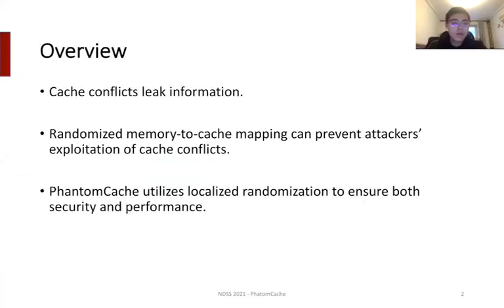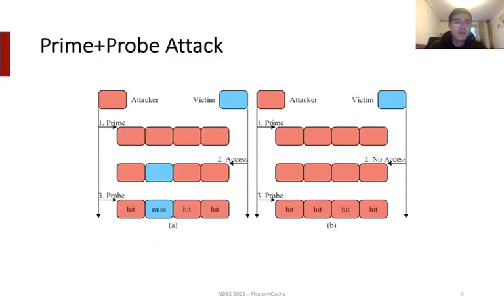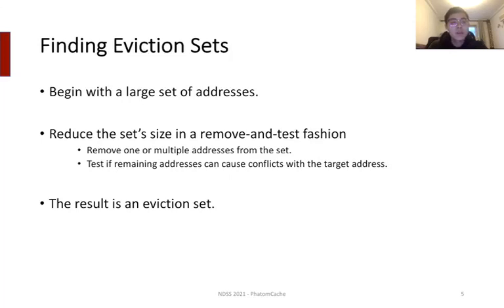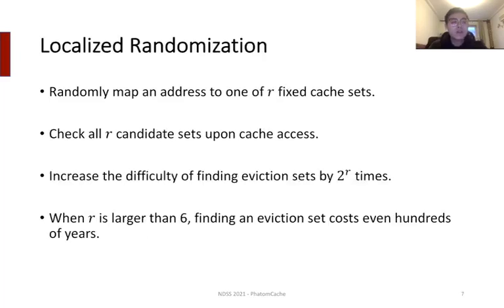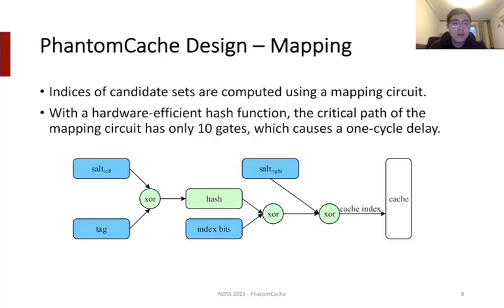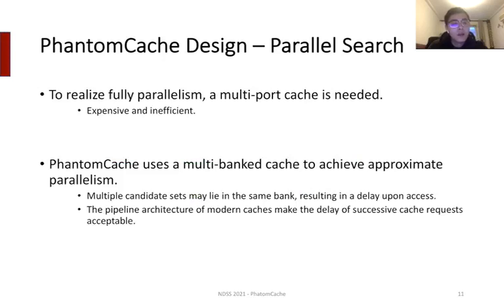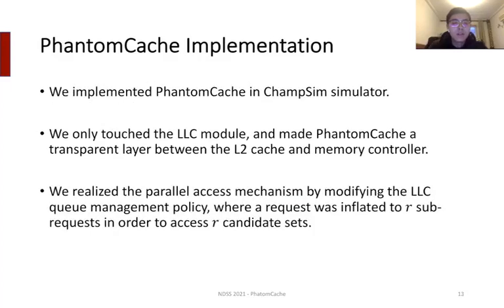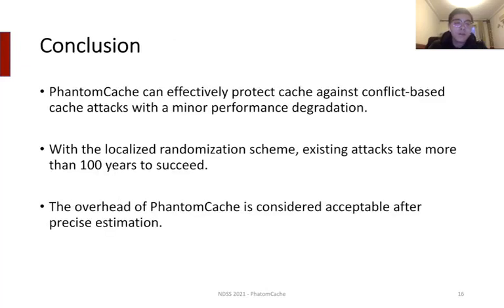NDSS 2021 PhantomCache: Obfuscating Cache Conflicts with Localized Randomization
SESSION 4B-1 PhantomCache: Obfuscating Cache Conflicts with Localized Randomization

Cache conflicts due to deterministic memory-to-cache mapping have long been exploited to leak sensitive information such as secret keys. While randomized mapping is fully investigated for L1 caches, it still remains unresolved about how to secure a much larger last-level cache (LLC). Recent solutions periodically change the mapping strategy to disrupt the crafting of conflicted addresses, which is a critical attack procedure to exploit cache conflicts. Remapping, however, increases both miss rate and access latency. We present PhantomCache for securing an LLC with remapping-free randomized mapping. We propose a localized randomization technique to bound randomized mapping of a memory address within only a limited number of cache sets. The small randomization space offers fast set search over an LLC in a memory access. The intrinsic randomness still suffices to obfuscate conflicts and disrupt efficient exploitation of conflicted addresses. We evaluate PhantomCache against an attacker exploring the state-of-the-art attack with linear-complexity. To secure an 8-bank 16~MB 16-way LLC, PhantomCache confines randomization space of an address within 8 sets and brings only 0.5% performance degradation and 0.5% storage overhead per cache line, which are 3x and 9x more efficient than the state-of-the-art solutions. Moreover, PhantomCache is solely an architectural solution and requires no software change.

SLIDES

AUTHORS
Qinhan Tan (Zhejiang University), Zhihua Zeng (Zhejiang University), Kai Bu (Zhejiang University), Kui Ren (Zhejiang University)